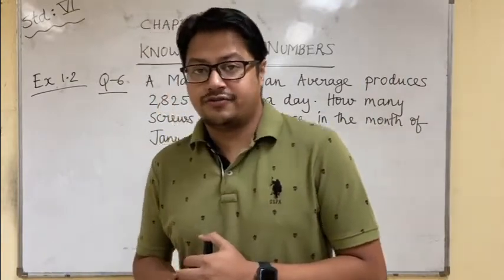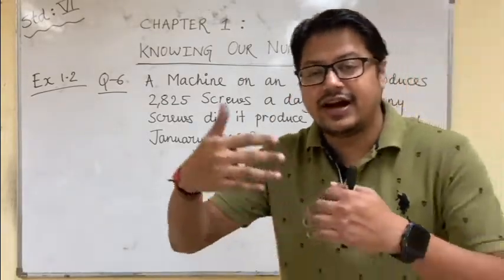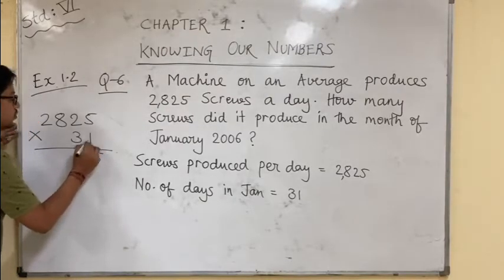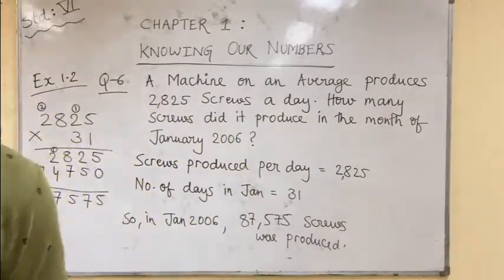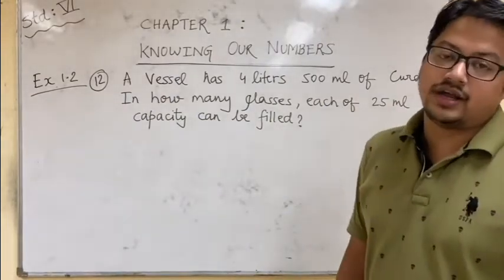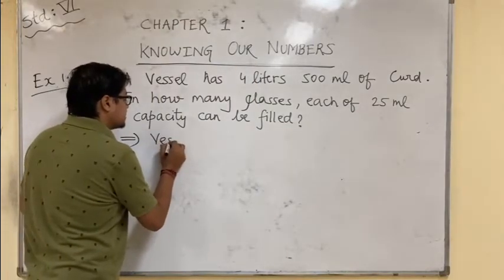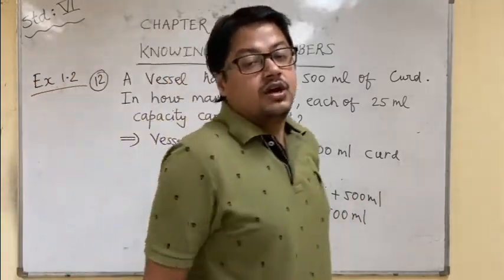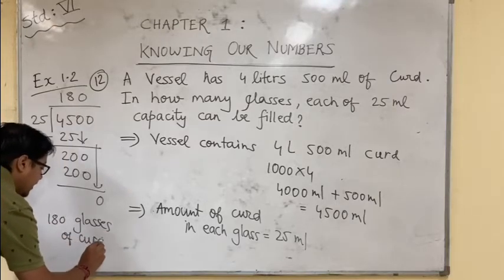VI Maths Chapter 1 Knowing Our Numbers Part 4